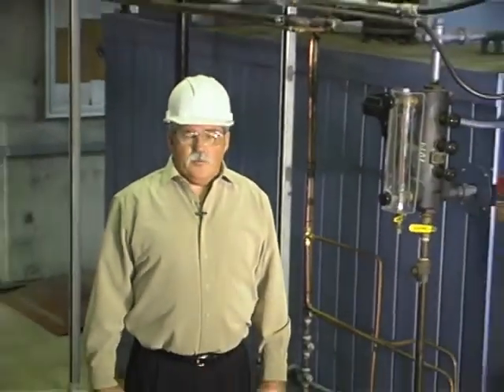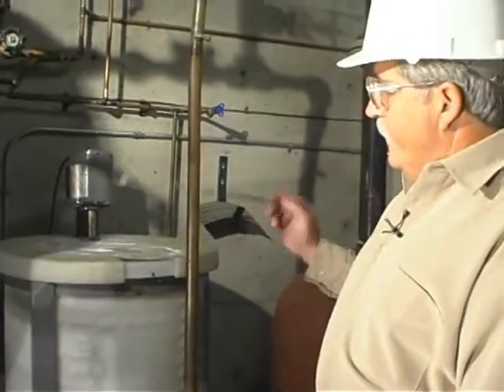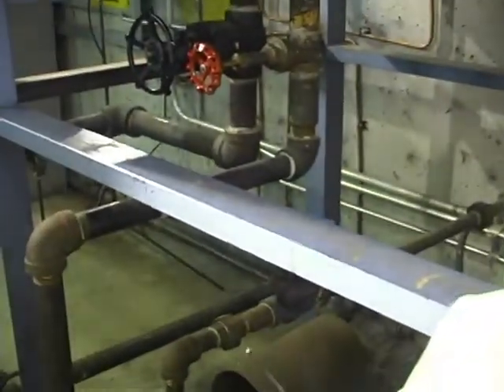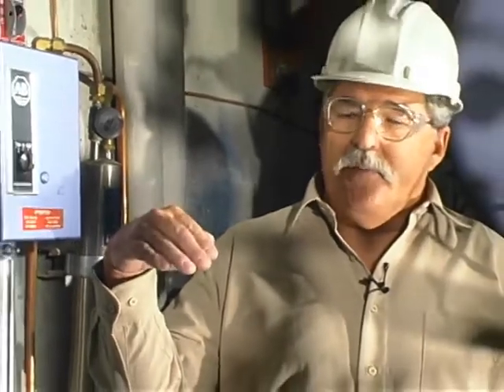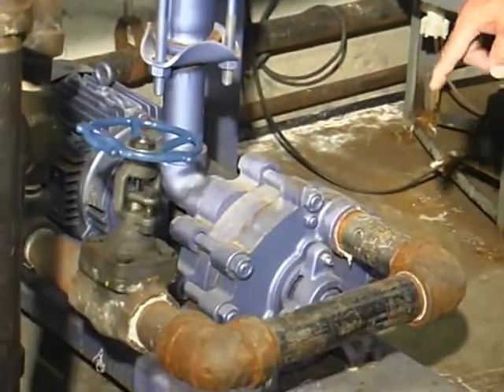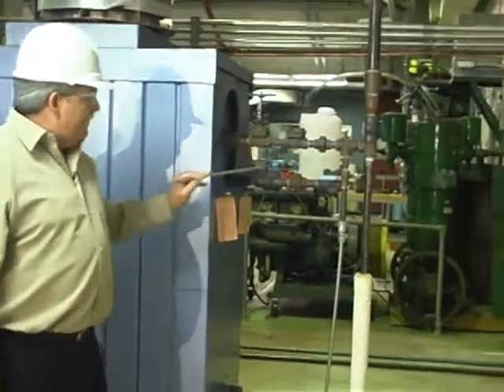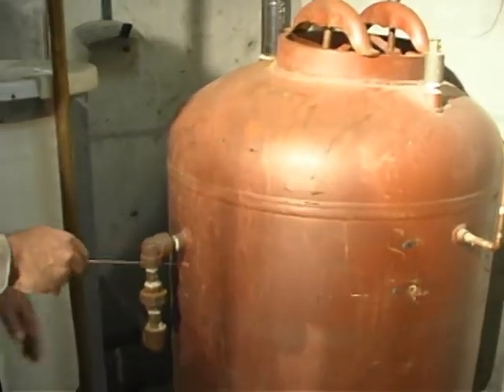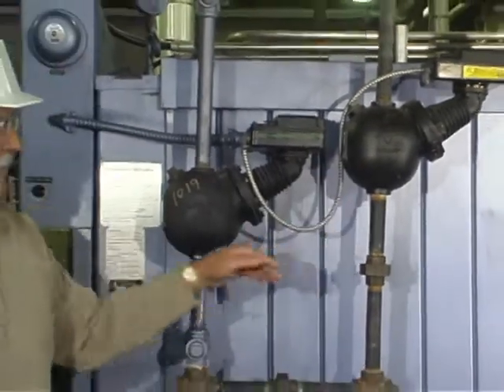Boiler Lab - Part 1 of 2